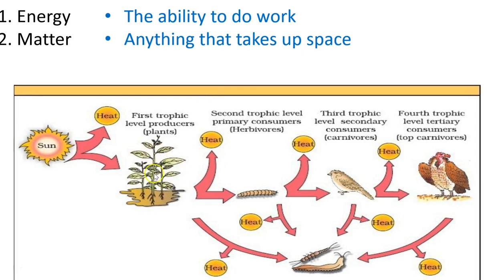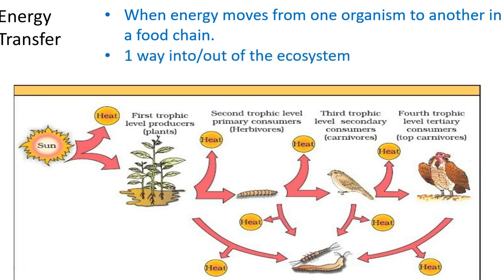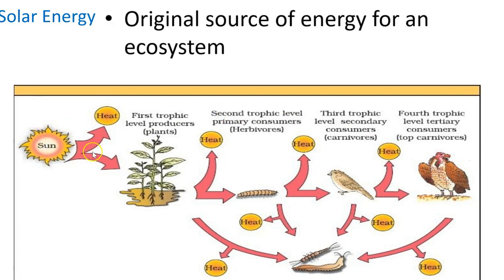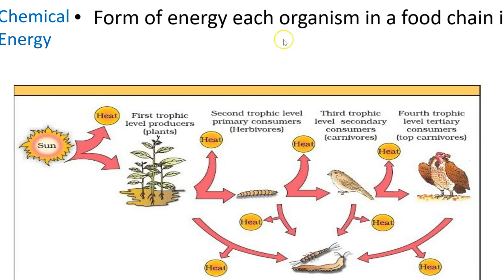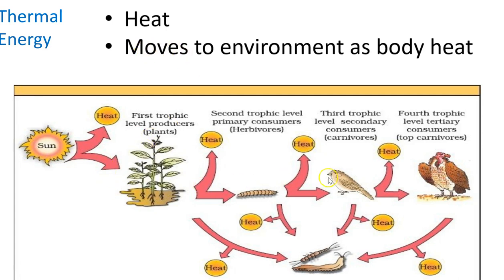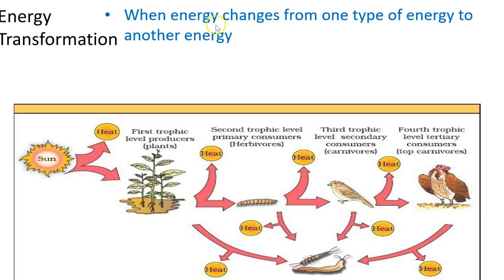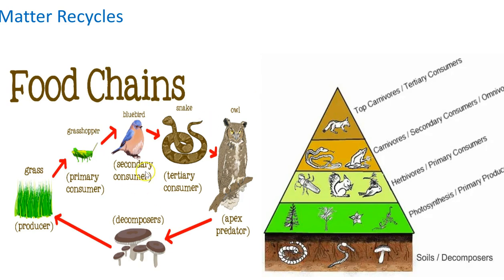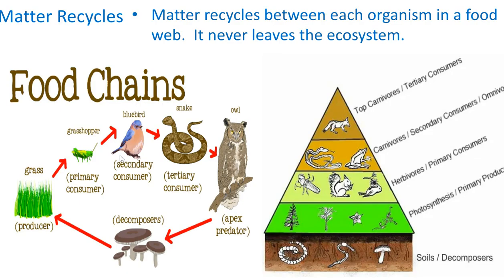Notes Energy Transfers and Transformations in Food Webs